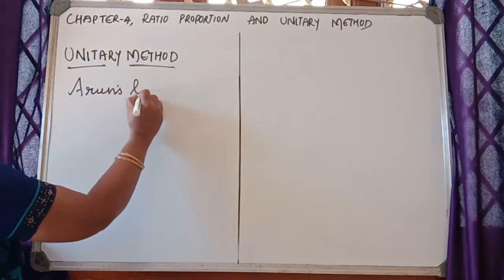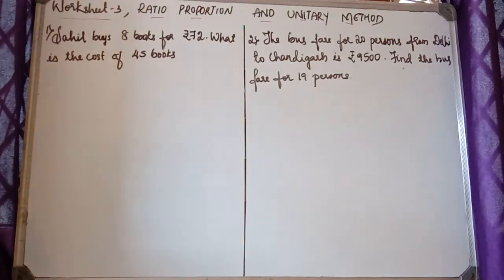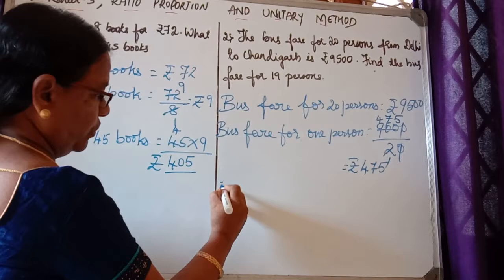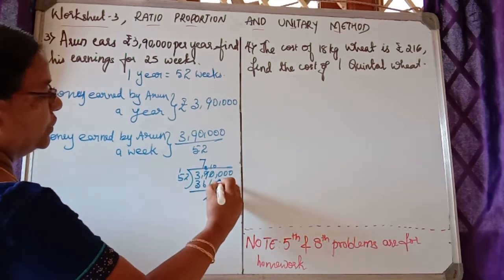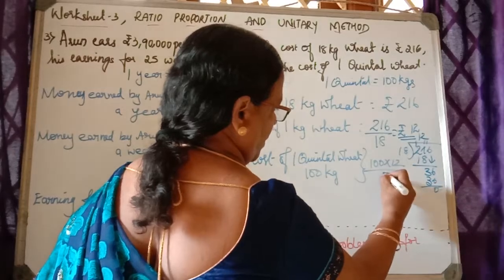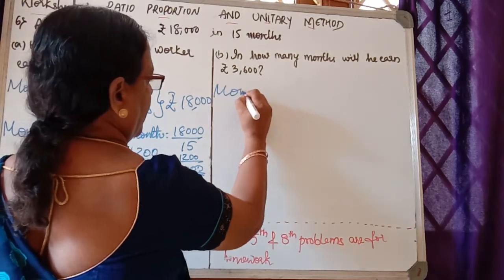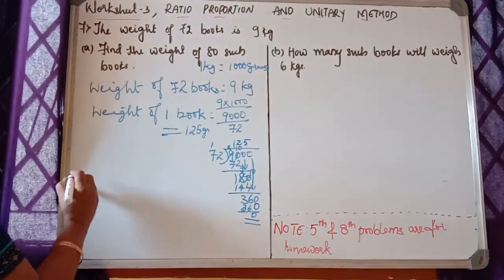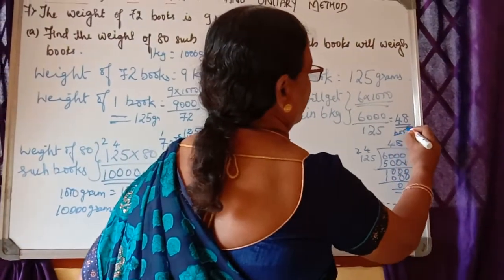RATIO PROPORTION AND UNITARY METHOD WORKSHEET 3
Mathematics